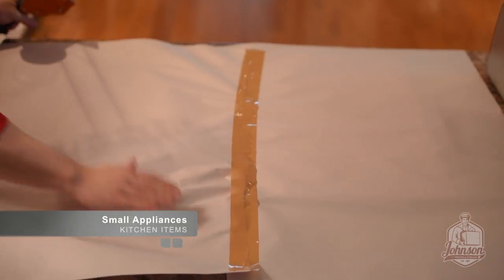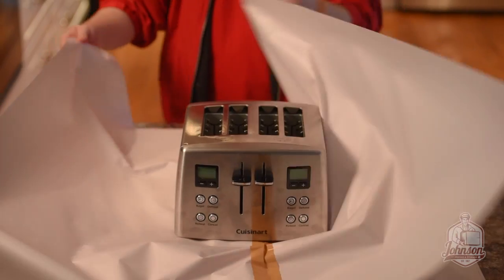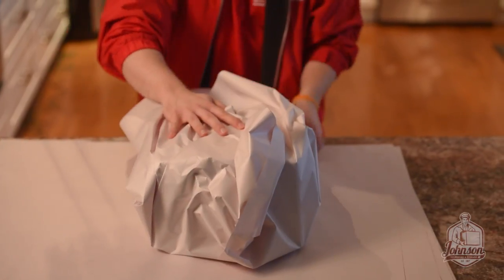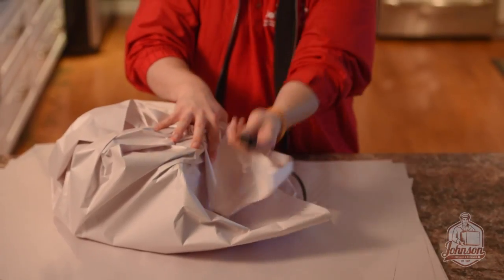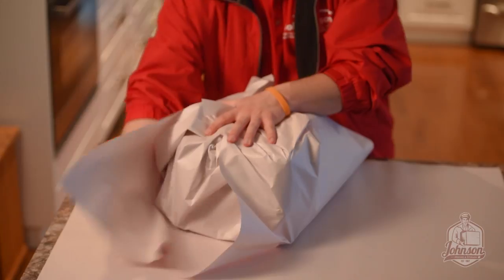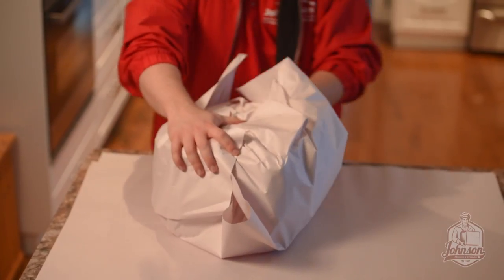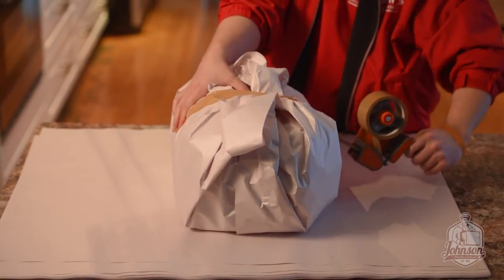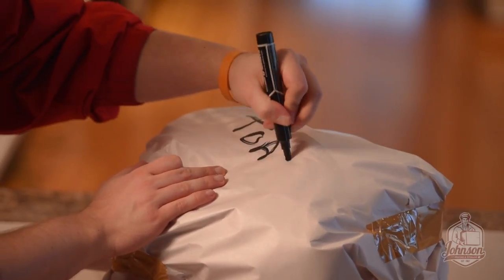How To: Professionally Pack Small Appliances - Kitchen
Learn how to professionally pack small appliances from your kitchen for your move.

Visit us at JohnsonMoving.com for all your moving needs!